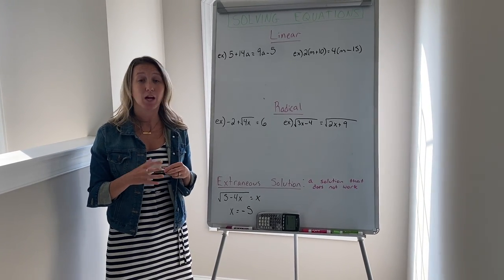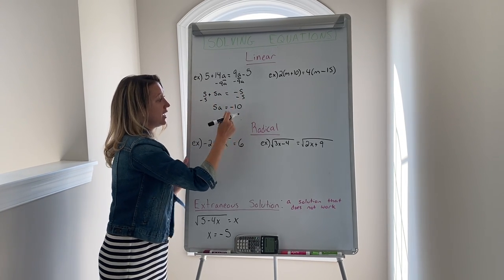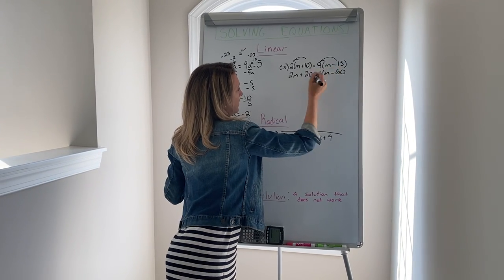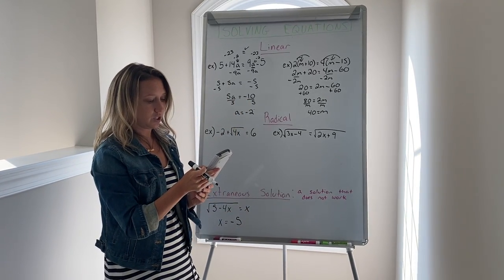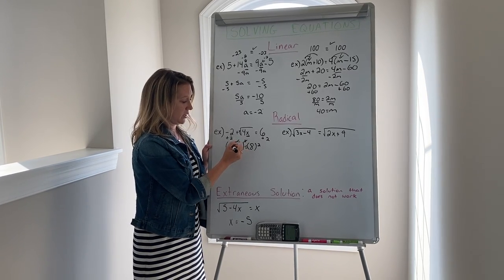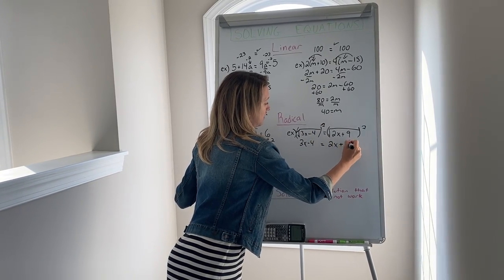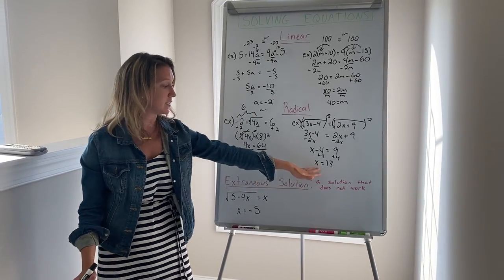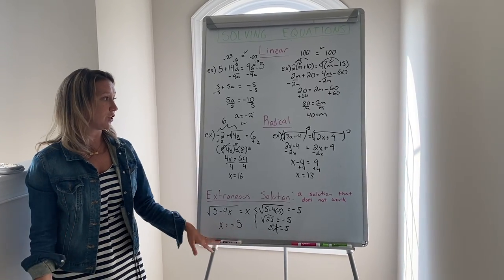Solving Linear and Radical Equations